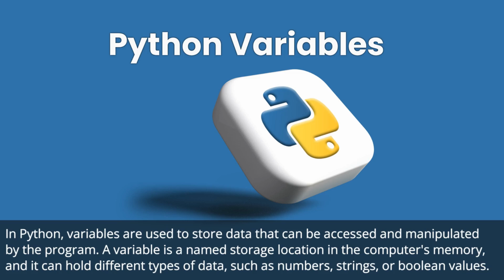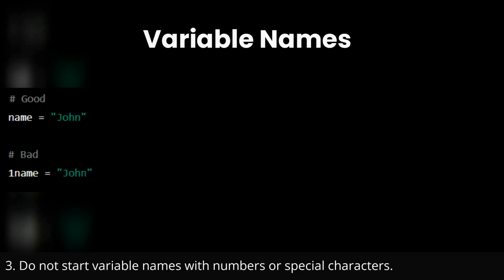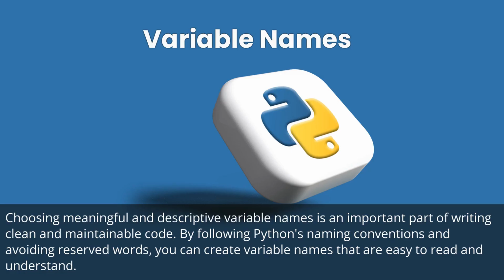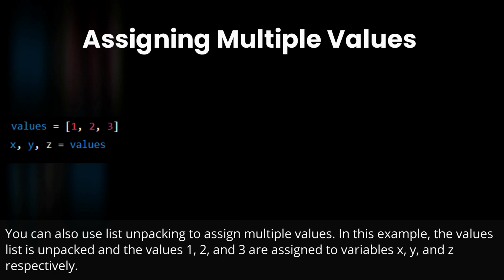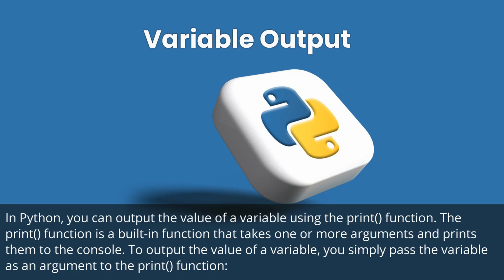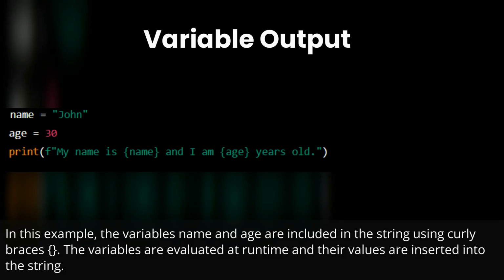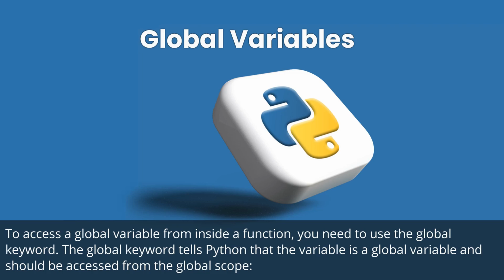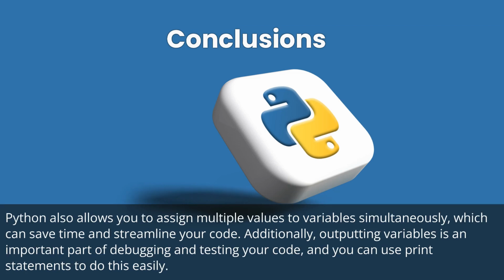Learn Python: Variables